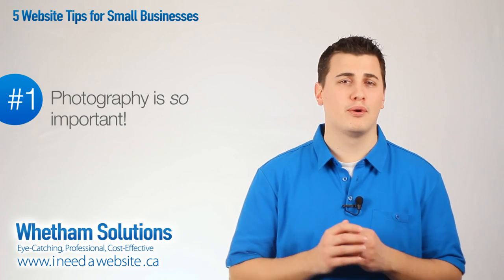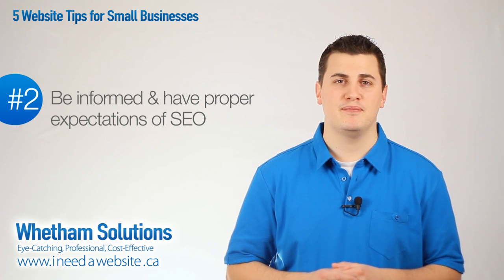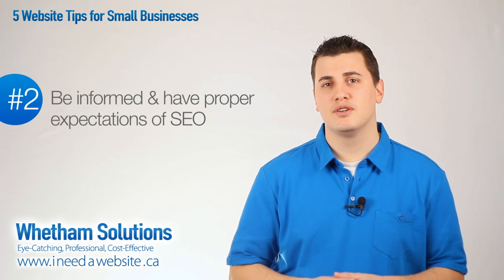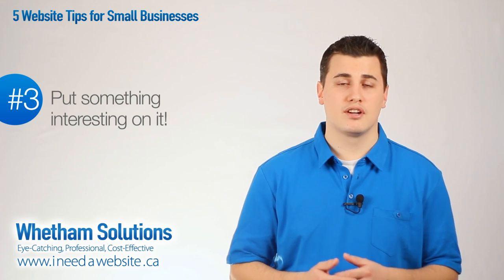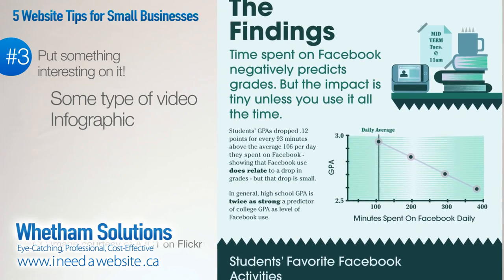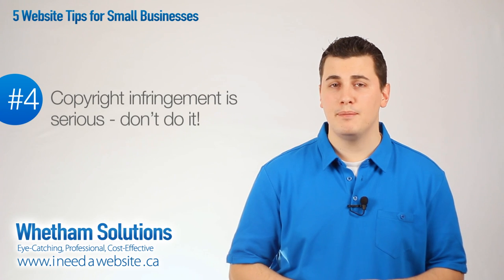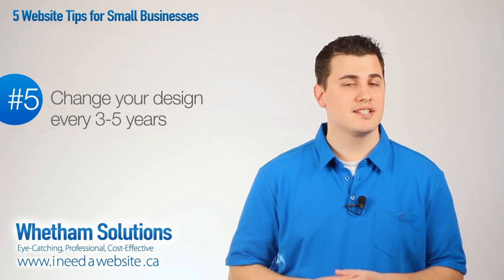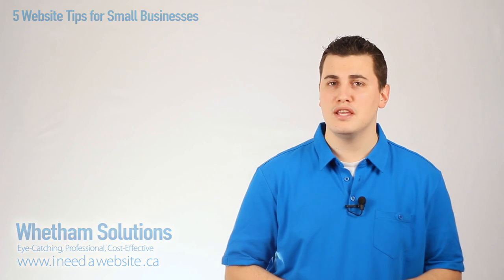5 Website Tips for Small Businesses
- Short and sweet, tips for your website from Matt Whetham, web designer/developer for over 12 years.